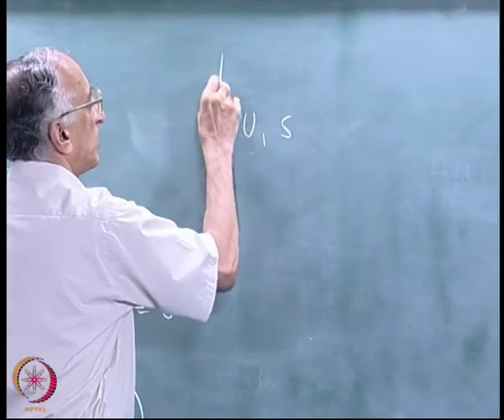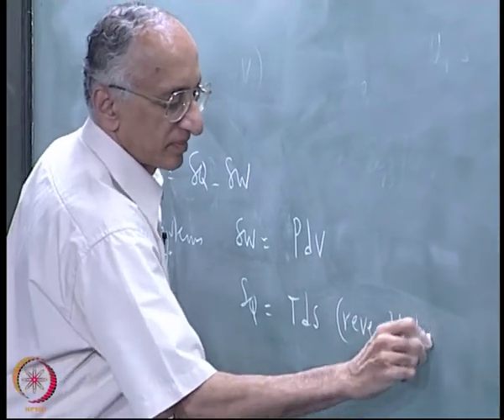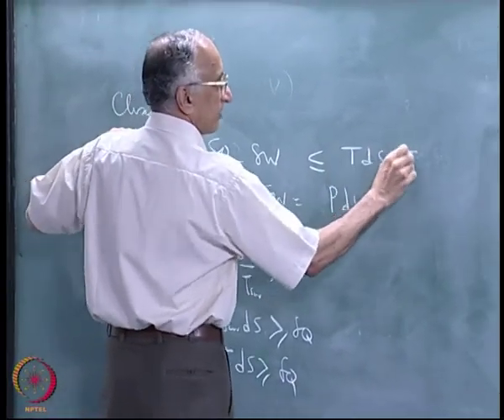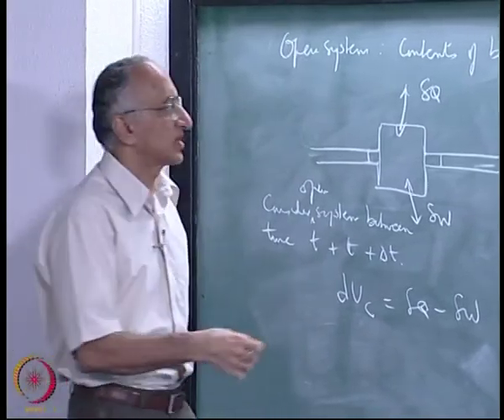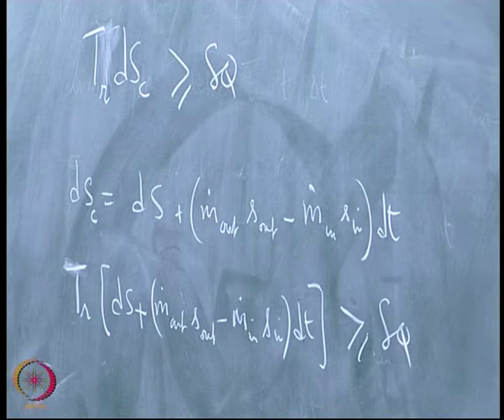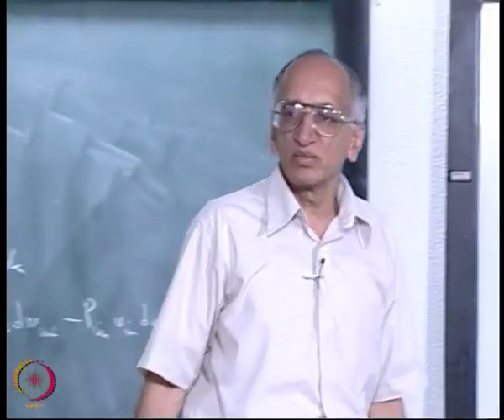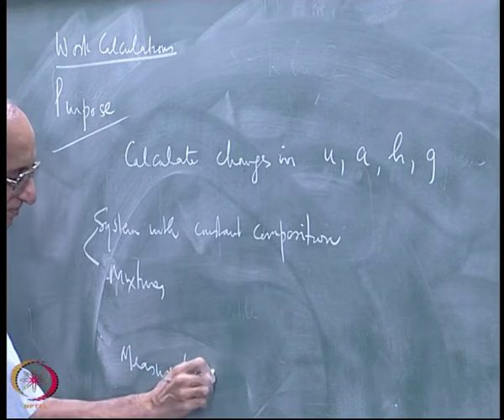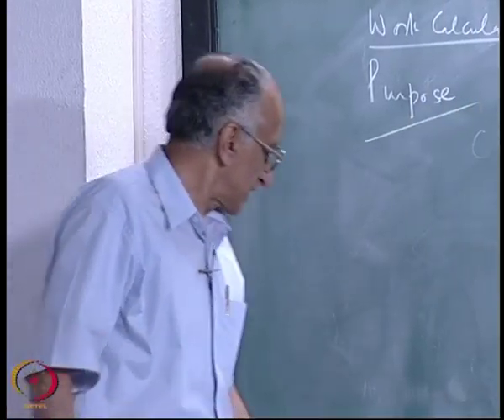Mod-01 Lec-04 Equilibrium and Extrema in work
Chemical Engineering Thermodynamics by Prof. M.S. Ananth,Department of Chemical Engineering,IIT Madras.For more details on NPTEL